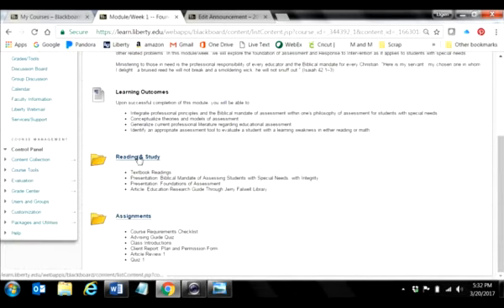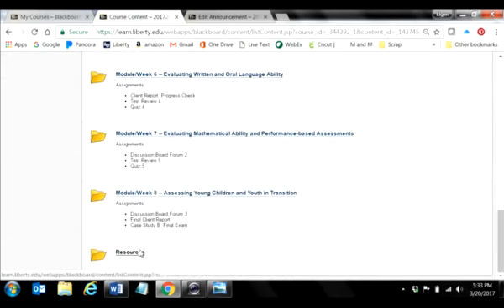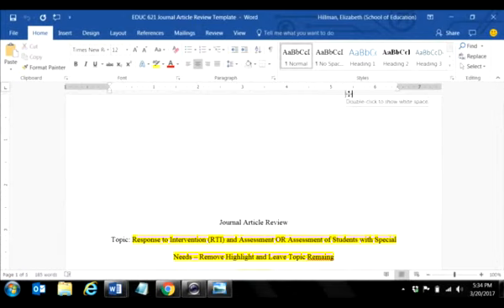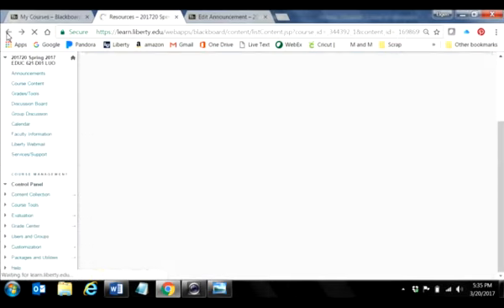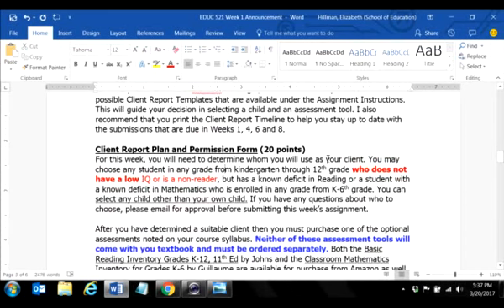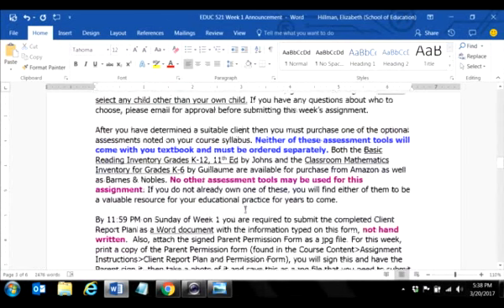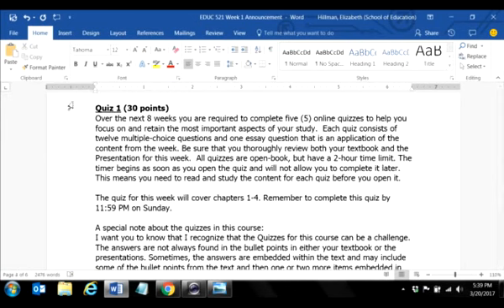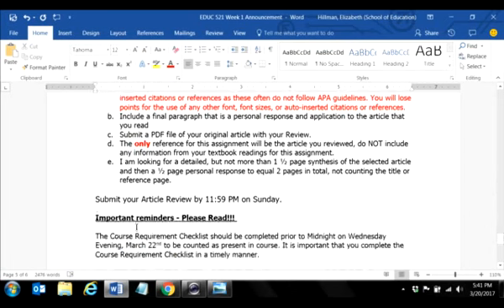Week 1 Welcom Video EDUC 621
Welcome to Week 1:  Please watch the following video for a brief tour of our virtual classroom, as well as, a discussion relating to our assignments this week. Dr. H